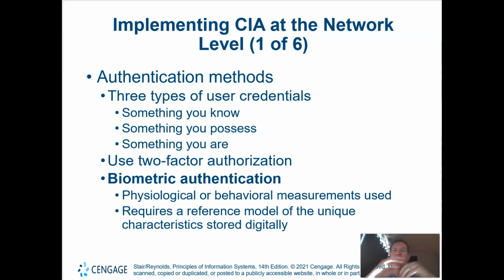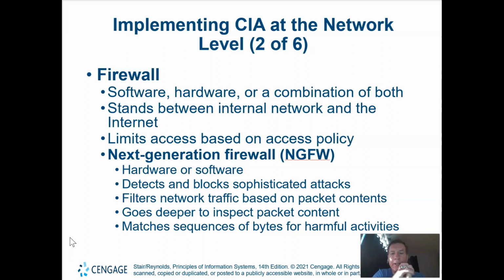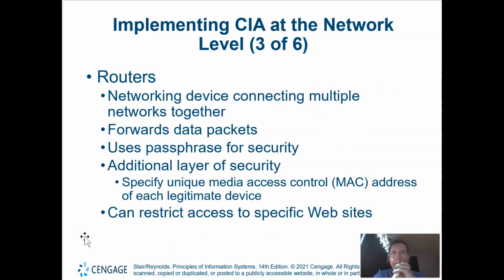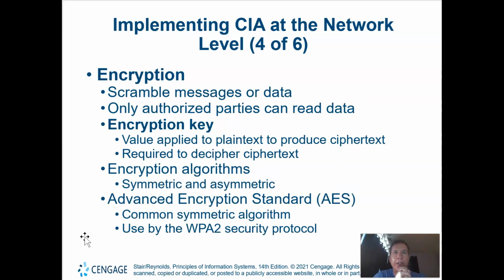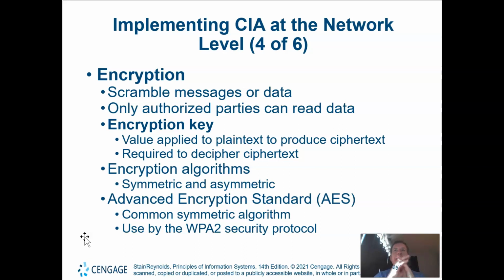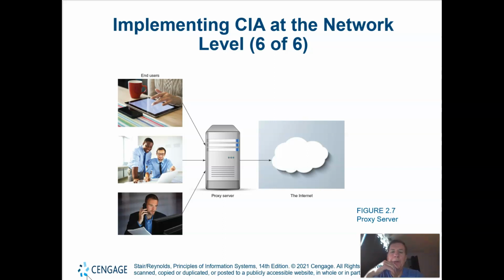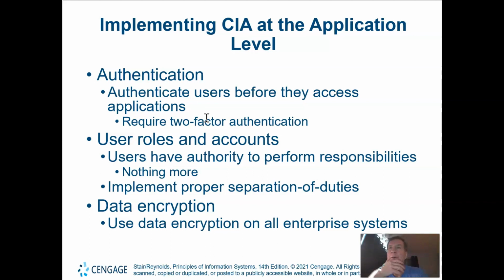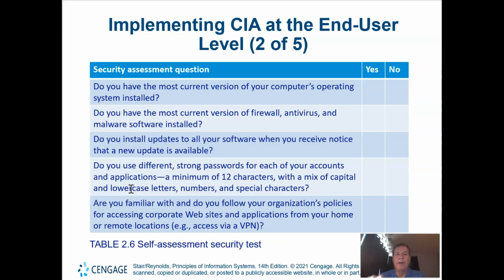INST201 Week 2, Part 3 of 3